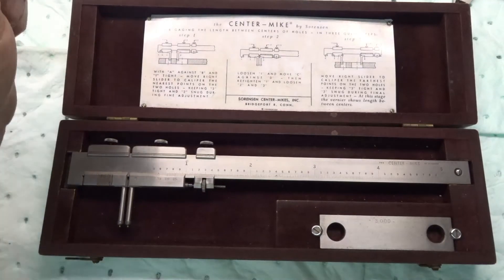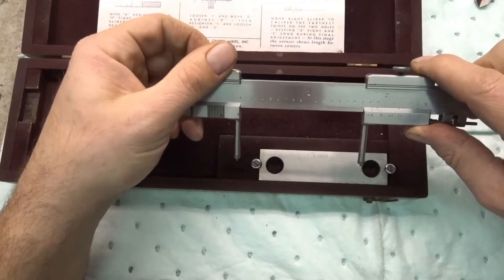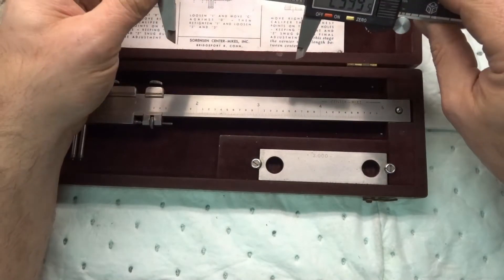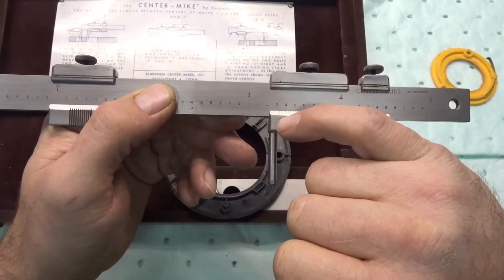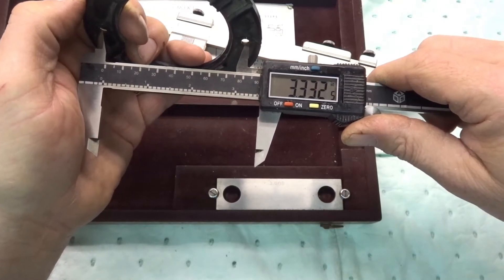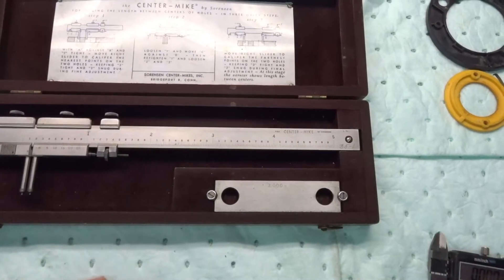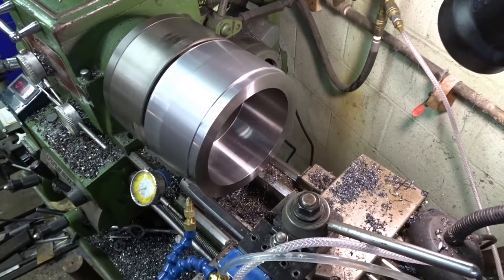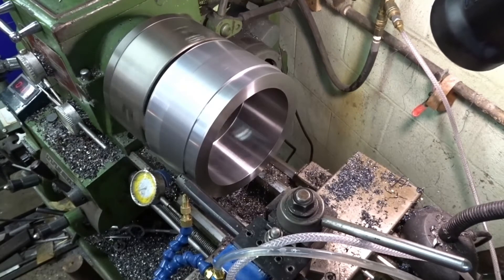How to find center to center of holes with a Center-Mike or digital calipers, and some misc. videos.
Here is a video showing you how to find the center of holes using a Sorensen “Center-Mike” or digital calipers. I also added some miscellaneous machining videos of stuff that I have worked on in the past. I would have made separate videos of all of them but ran out of time and needed to get the parts done. I hope you enjoy the video, and maybe learned how to use the “Center-Mike” or digital calipers to find the center of holes.